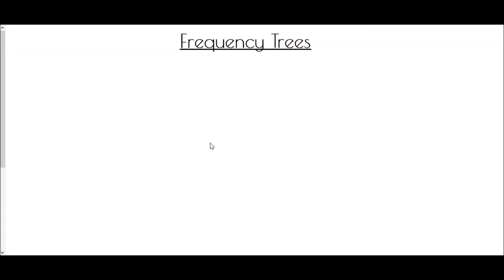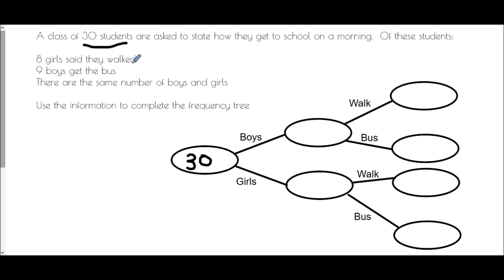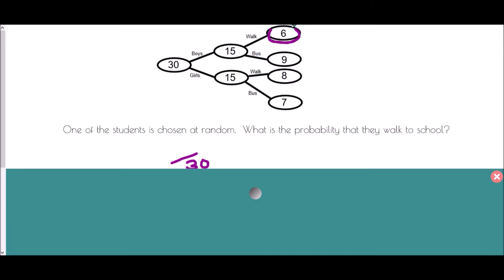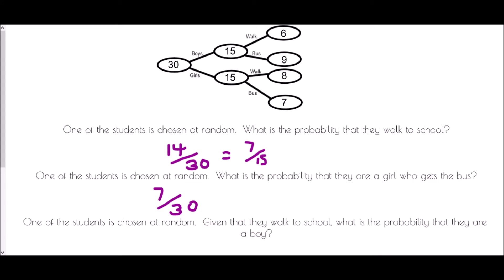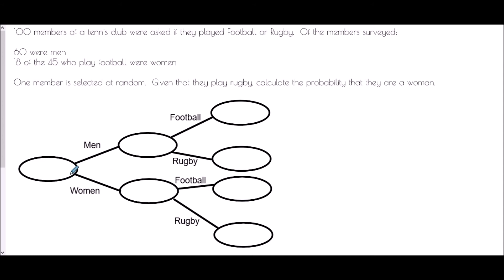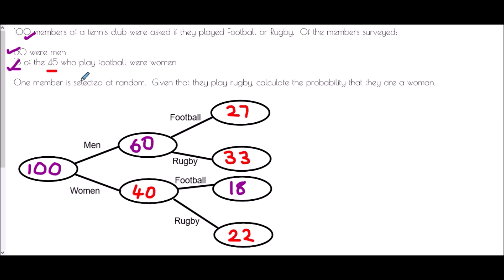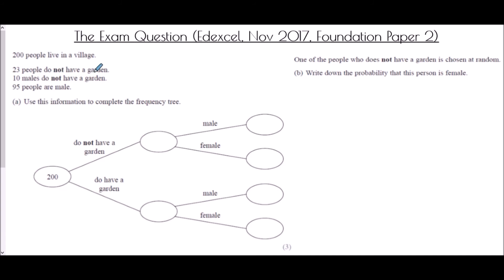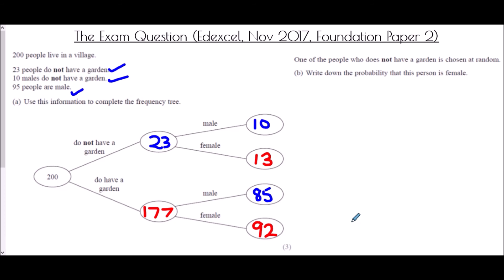Frequency Trees - Mr Morley Maths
A "how-to" guide to drawing frequency trees and using them to find probabilities

A worksheet/notes jotter is available to accompany this video by clicking on the